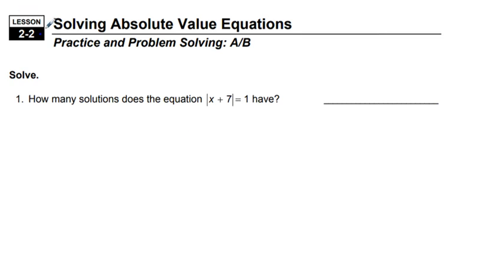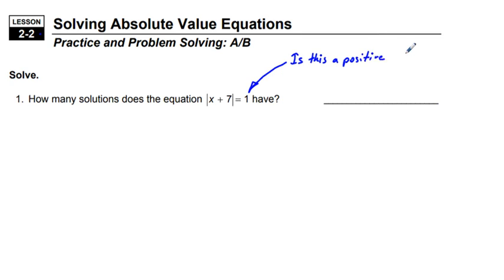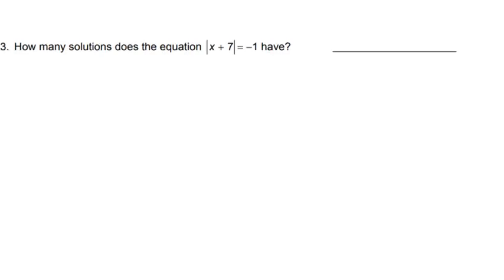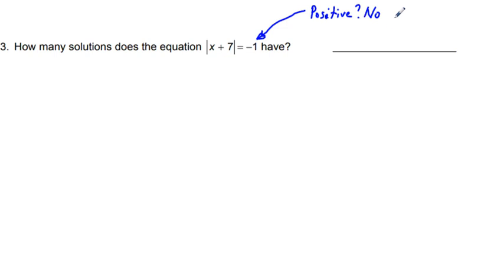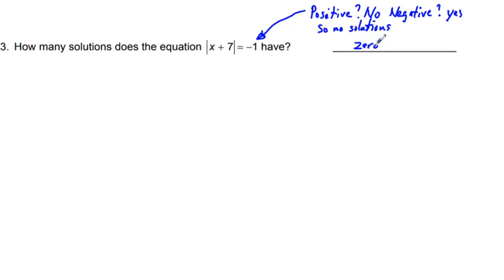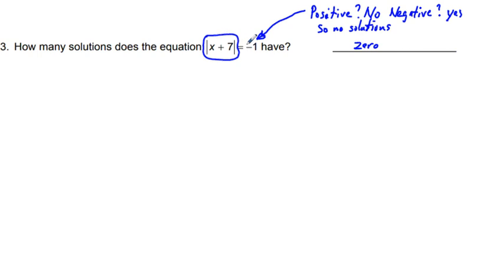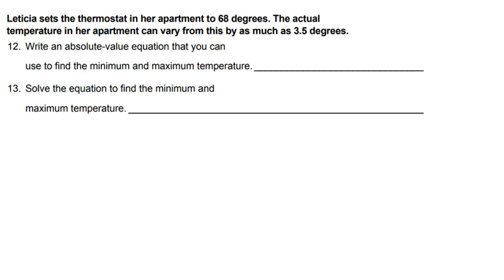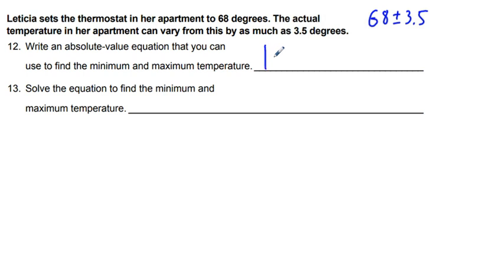Algebra 2 Lesson 2.2 Absolute Value Practice and Problem Solving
This lesson shows the solution of some basic absolute value equations algebraically and graphically.